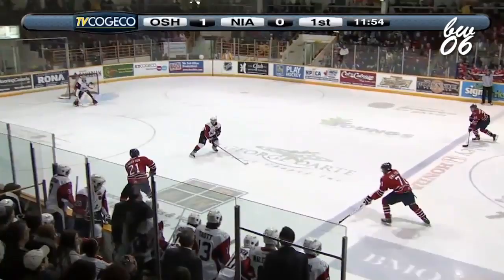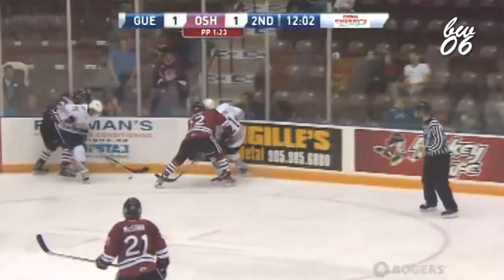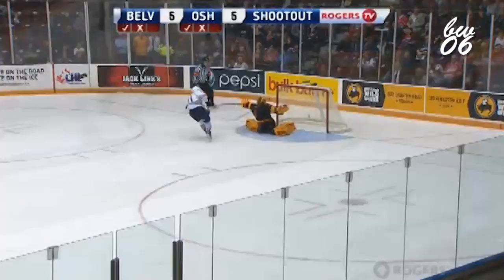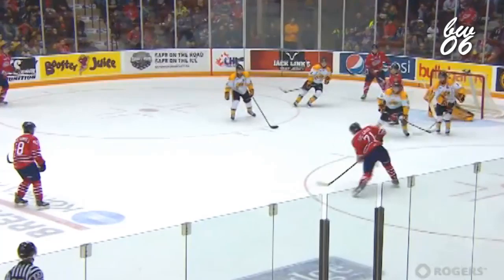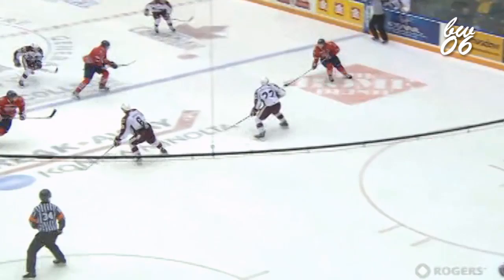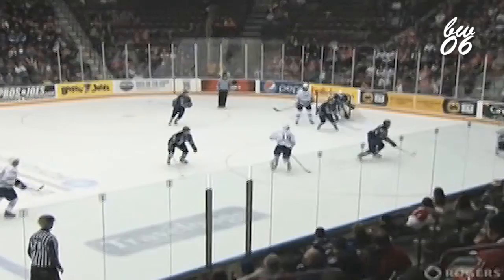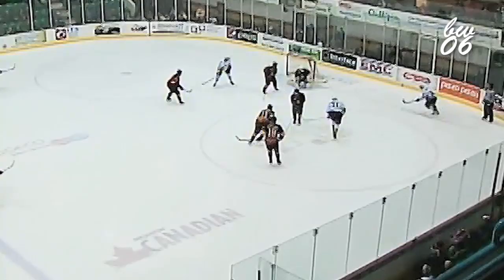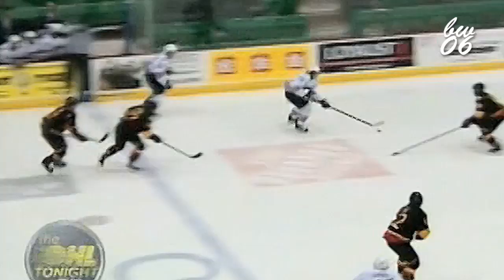Michael Dal Colle 2013-2014 OHL Highlights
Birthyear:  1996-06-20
Birthplace: Richmond Hill, ON, CAN
Position:  C/LW
Height:  188 cm / 6'2"
Weight:  78 kg / 172 lbs

-Highlights include goals and assists from Dal Colle's regular season with the Oshawa Generals.
--Dal Colle was selected 7th overall by the Generals in the 2012 OHL Priority Draft and is draft eligible in the 2014 NHL Entry Draft.